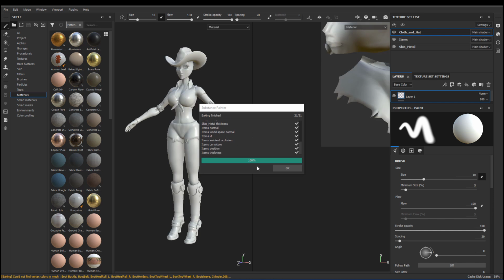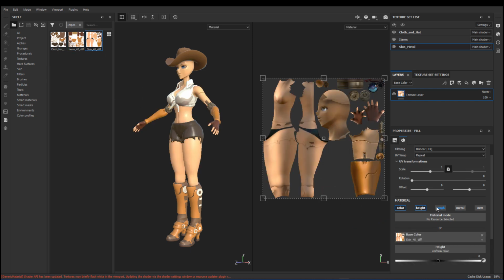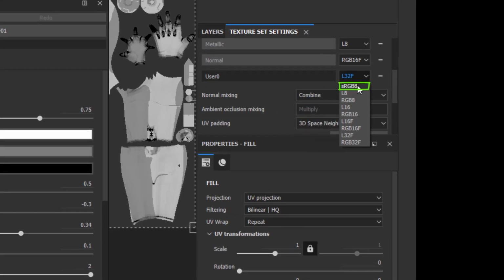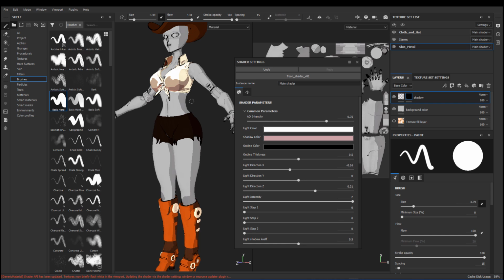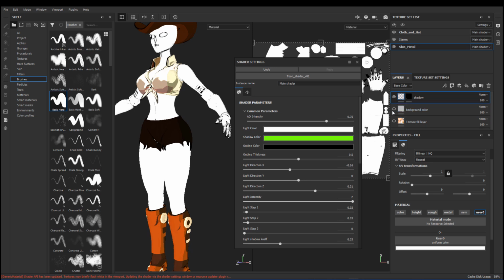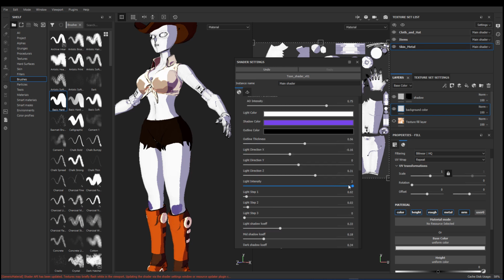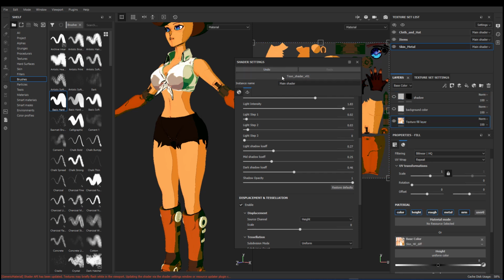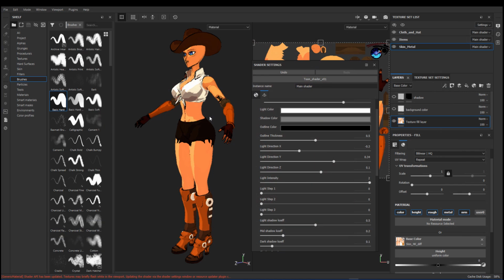Substance Painter Toon shader walkthrough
I'm working on other toon shader features for Substance Painter 2019.
I hope to see your work on the Discord channel! Don't forget to join: